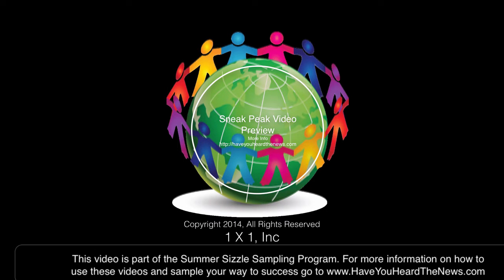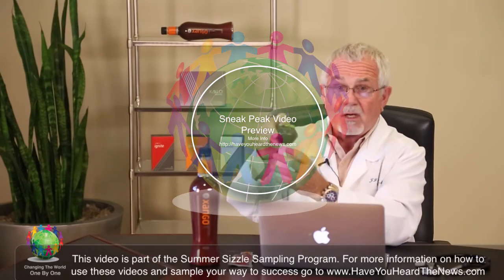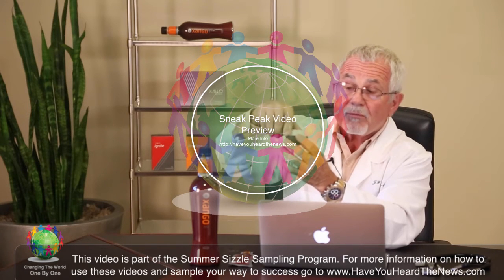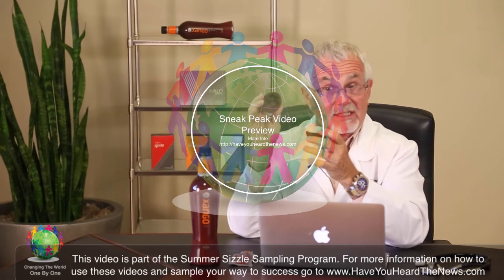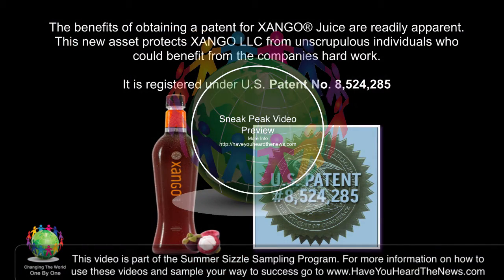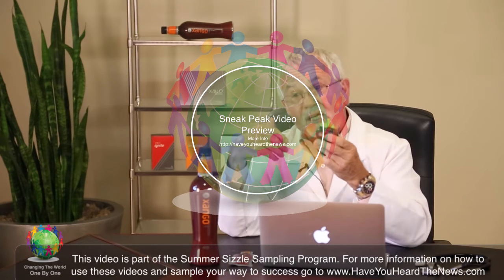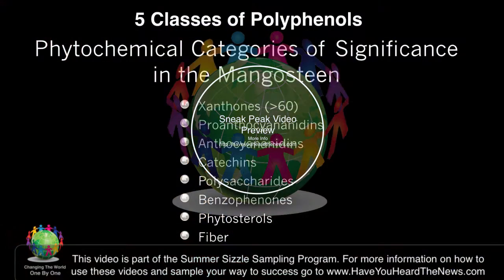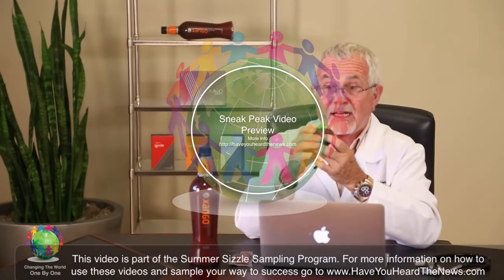Mangosteen & XANGO Juice by Dr Fred Templeman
Dr J Frederic Templeman talks about the wide variety of health benefits unique to the mangosteen and why so many doctors, scientists, and medical centers around the world continue to study the xanthone molecules and antioxidant properties of this amazing superfruit.